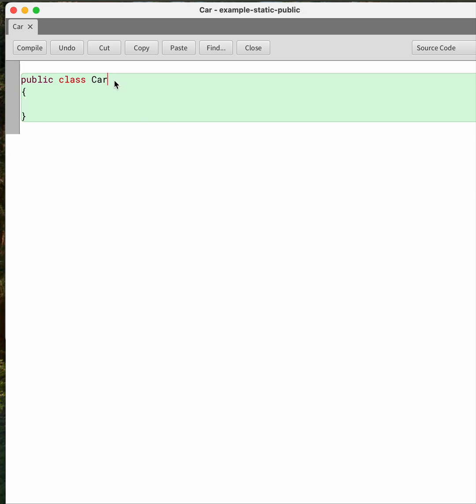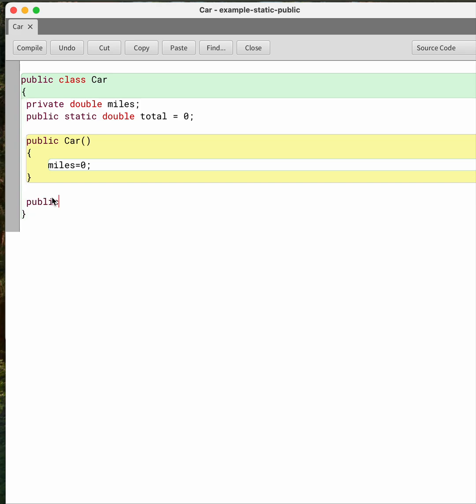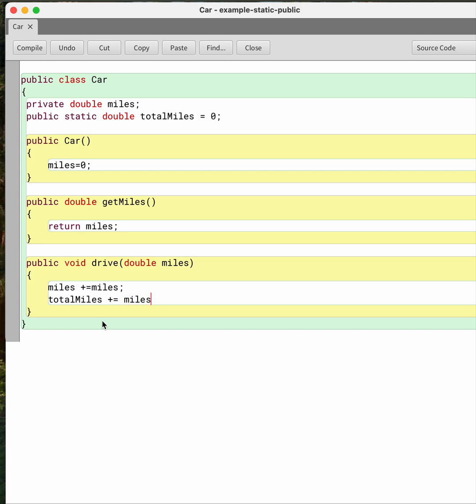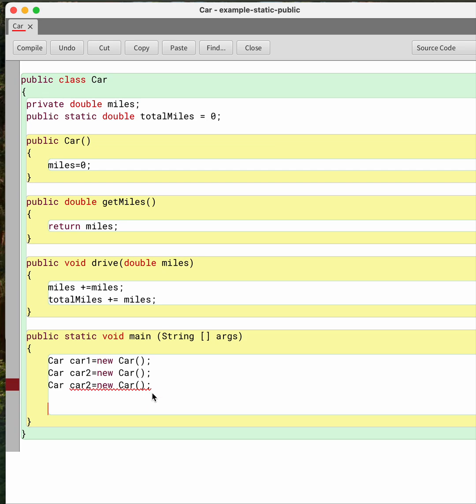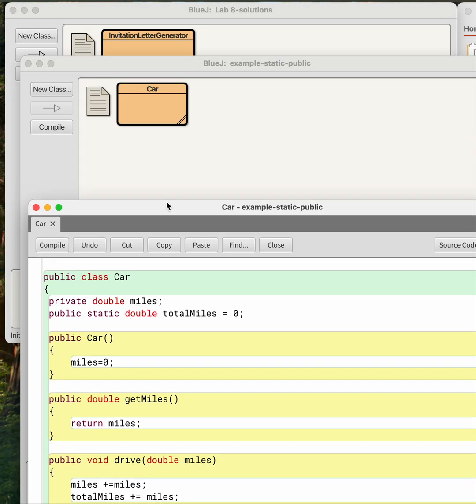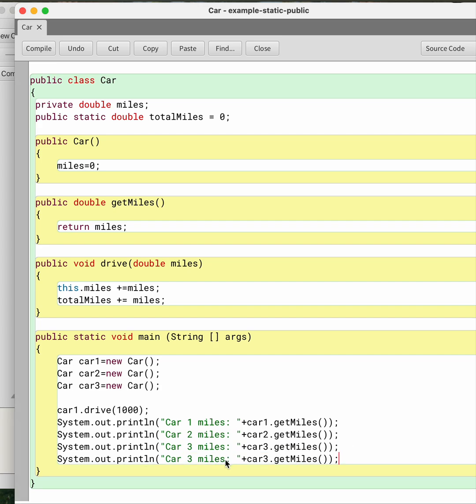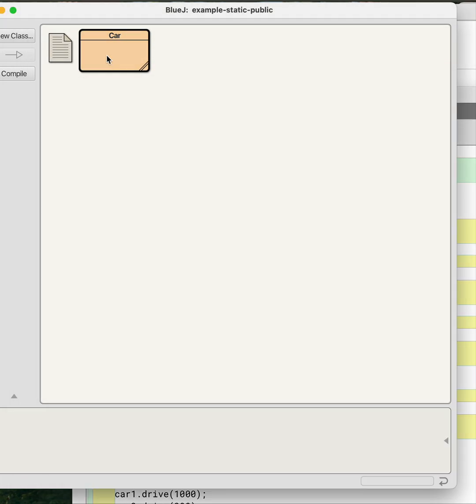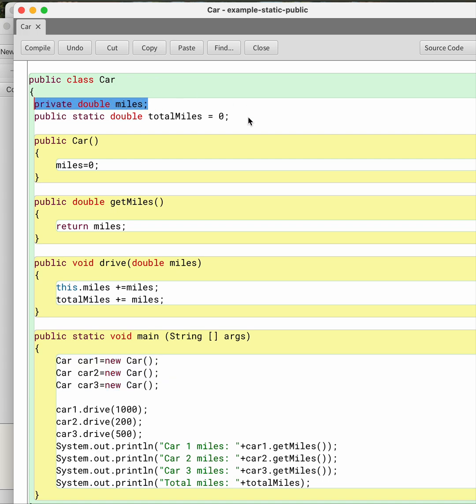Java Static vs Instance Variables Explained with a Car Miles Example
This video is created by Ethel Tshukudu. In this video, you'll learn the key differences between Java's static variables and instance variables.

We’ll explain the concept of static variables as compared to instance variables using a practical example: the miles traveled by a car. In the code provided, we have a Car class with two types of variables:

Instance Variable (miles): This variable tracks the individual miles driven by each car object. Each car object will have its own miles value.

Static Variable (totalMiles): This variable tracks the total miles driven by all cars. Since it's static, it is shared across all instances of the Car class.